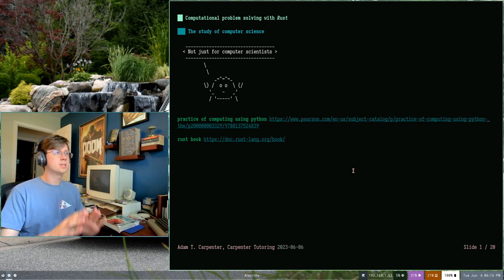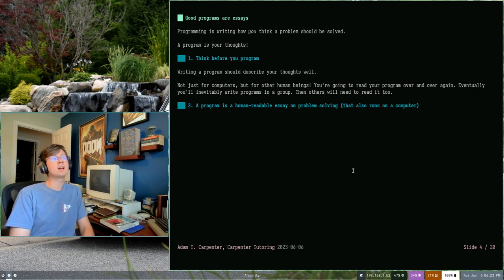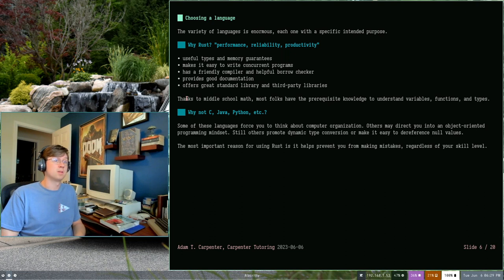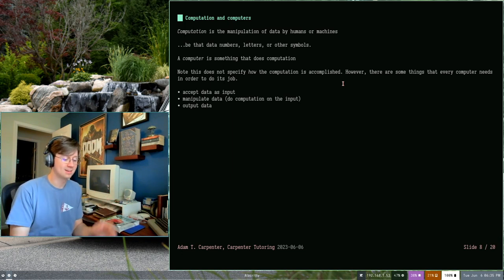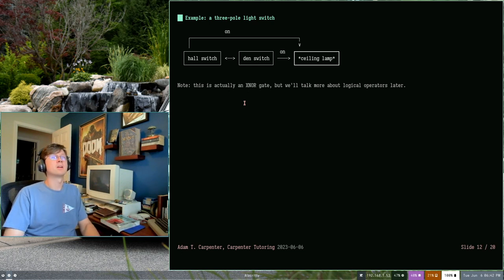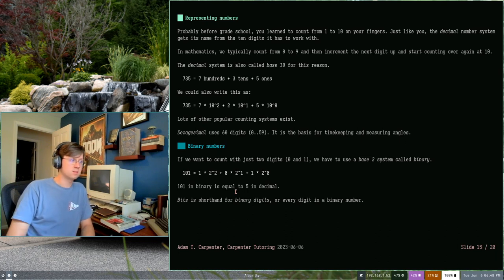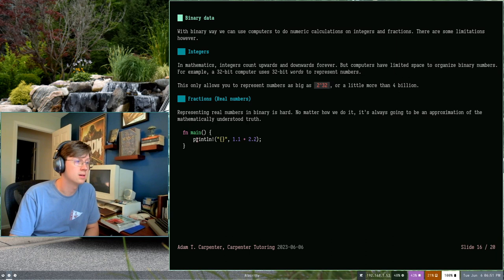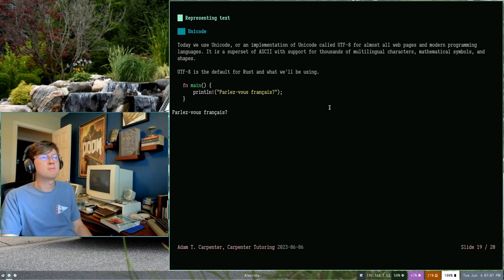The study of Computer Science: Computational problem solving with Rust 01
In this first installment, we'll take a look at the study of Computer Science. We'll walk about what a program is, and some general guidelines for beginning to program. We'll also talk about how digital computers work, and how we can use them to manipulate date we're familiar with.
This course focuses on computational problem solving using Rust as a first language. It provides students with the knowledge and skills to translate thoughtful solutions into computer programs.
Consider this an introductory, 101-level computer science course on programming fundamentals taught by Carpenter Tutoring.